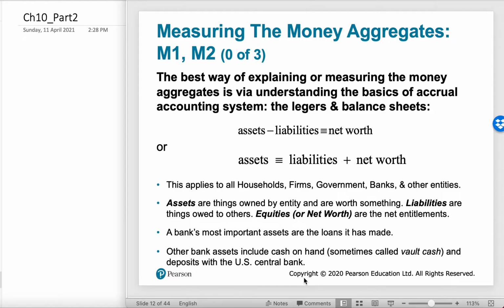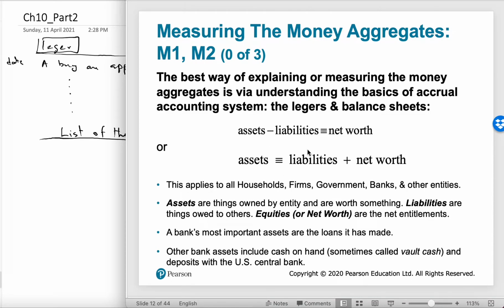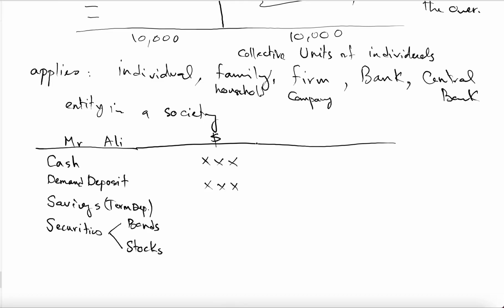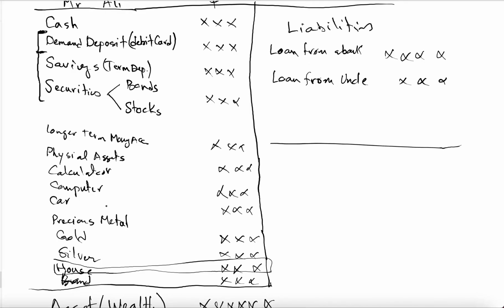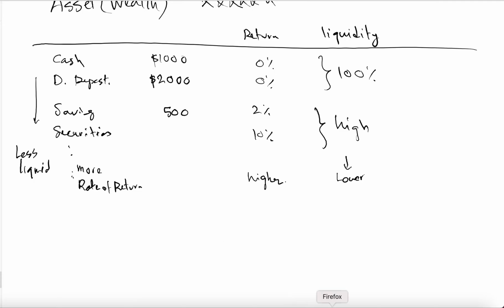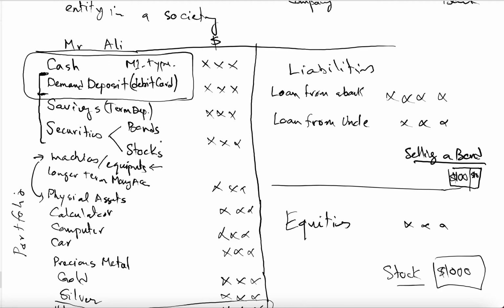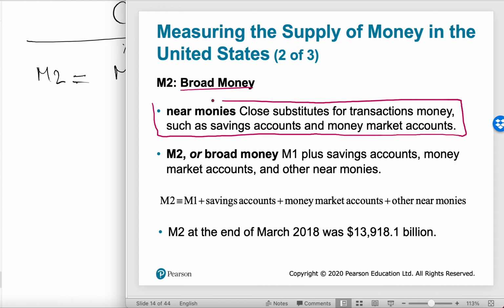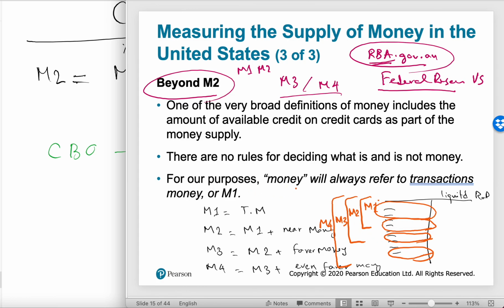Econ2221 Ch10 Part2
Money & Banking